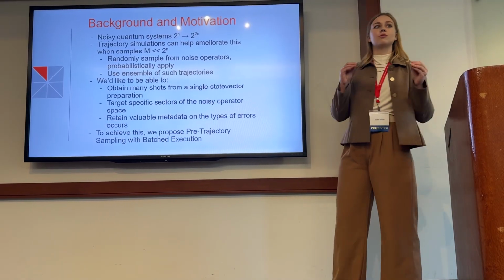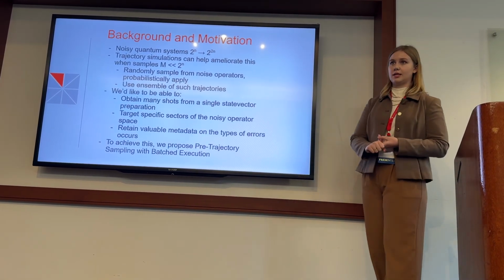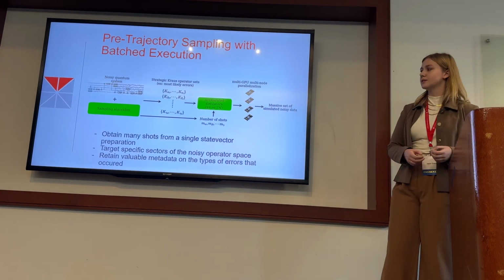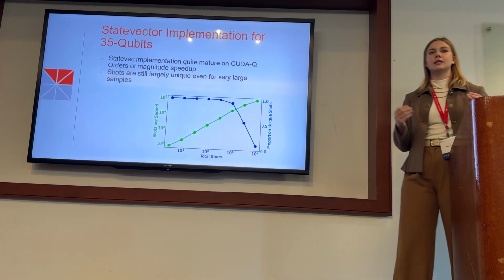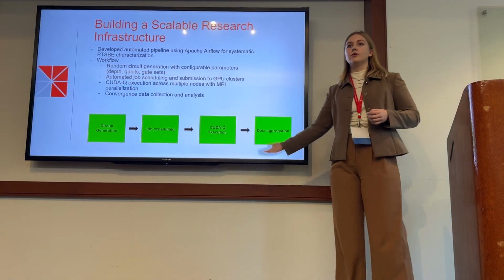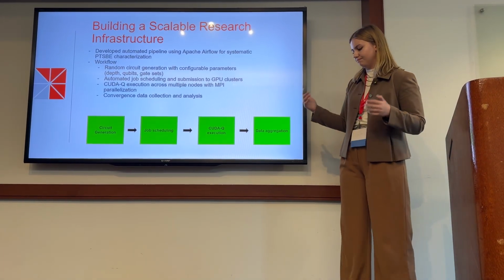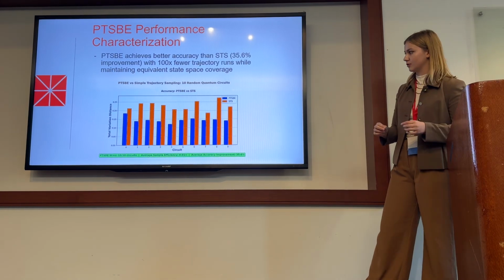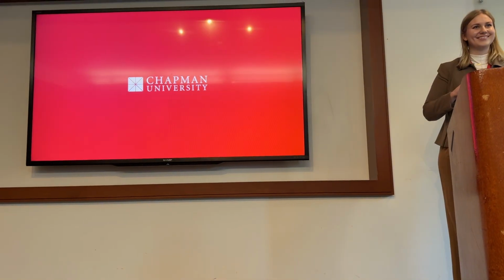Taylor Eskew Chapman University Student Scholar Symposium Fall 2025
Fall 2025 Student Scholar Symposium on Establishing Convergence Thresholds for Pre-Trajectory Sampling with Batched Execution Across Random Quantum Circuits